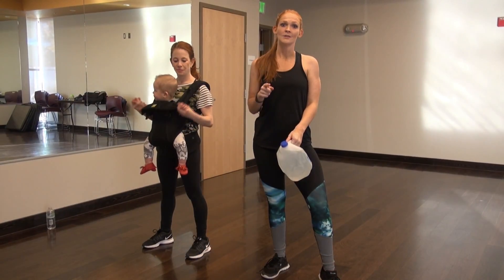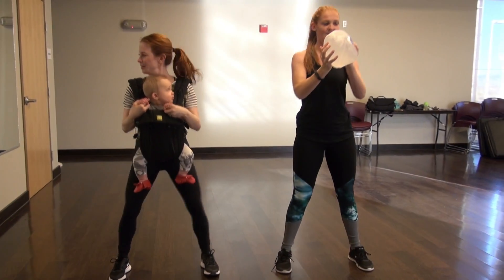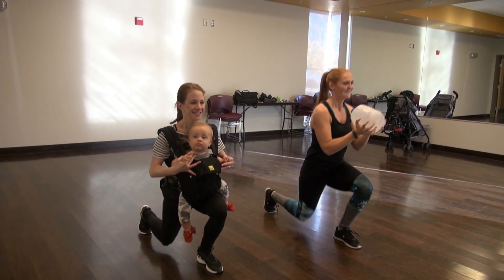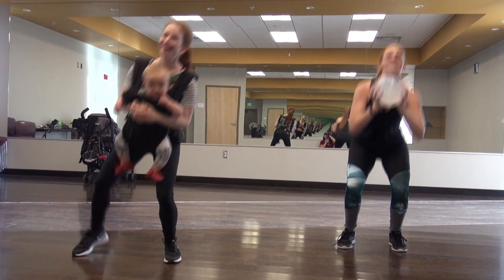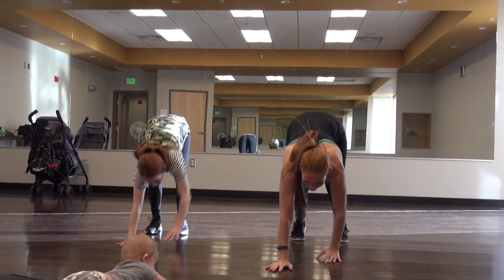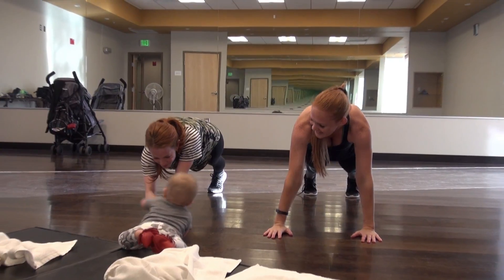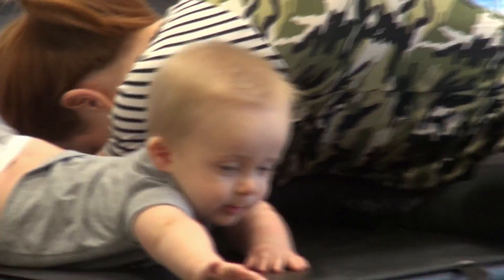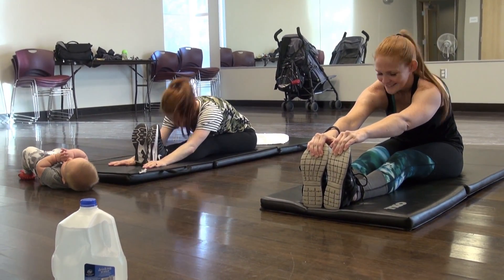Busy Mom Workout + Advice from Amy Davidson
Amy Davidson on Social Media!